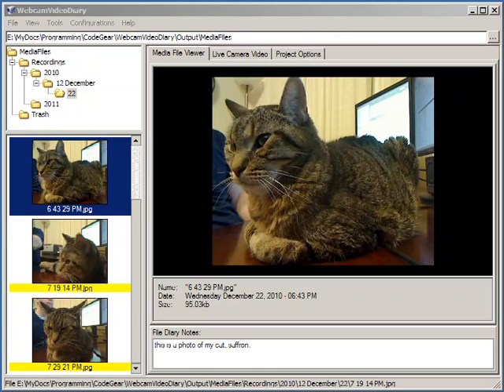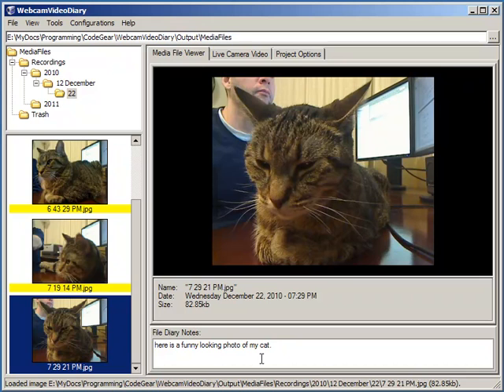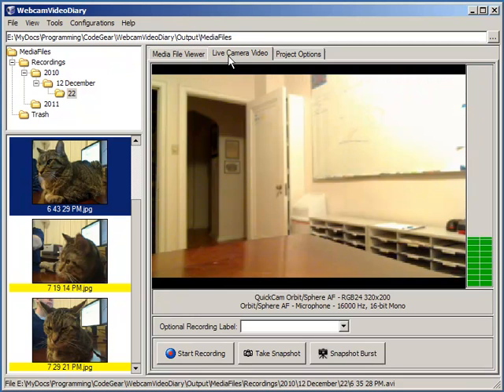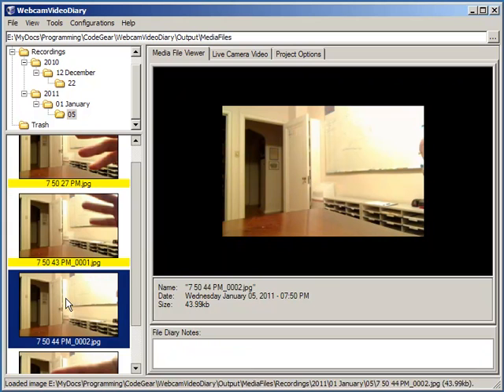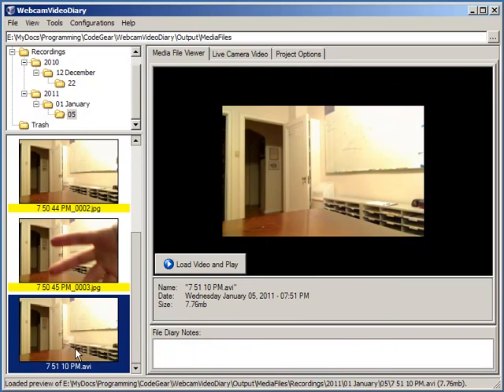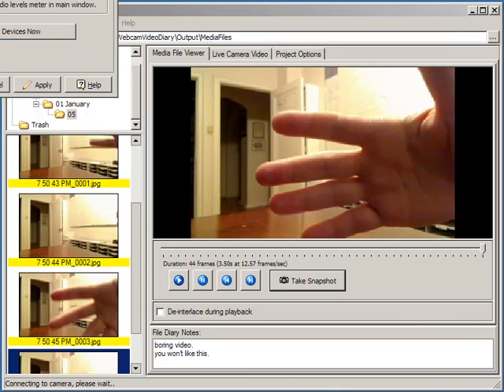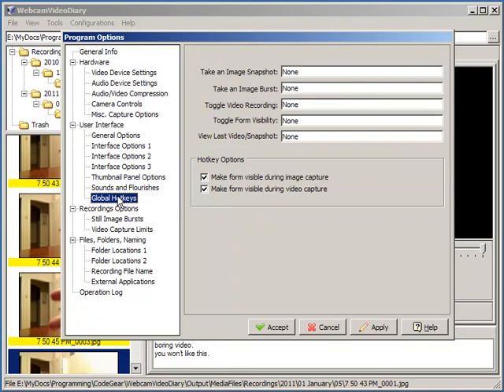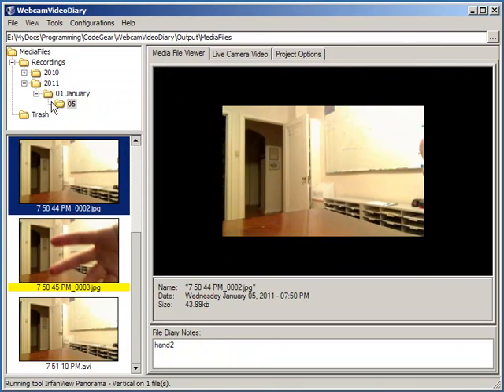NANY 2011: Webcam Video Diary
This video is an overview of NANY 2011 entry Webcam Video Diary

Webcam Video Diary is a Windows program to help you record, label and manage videos and photos from your webcam.